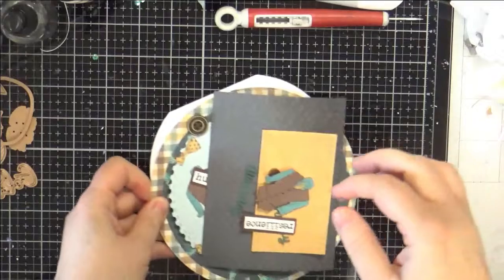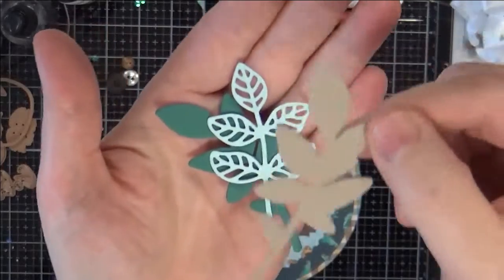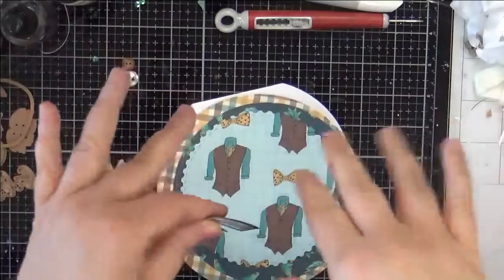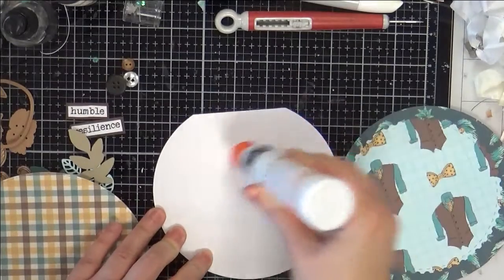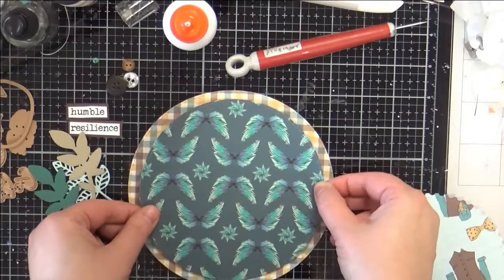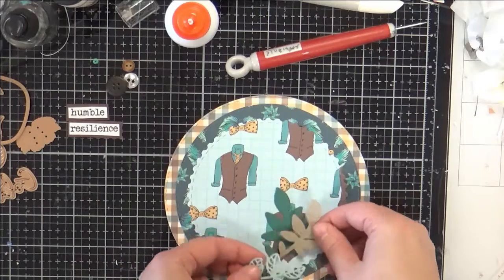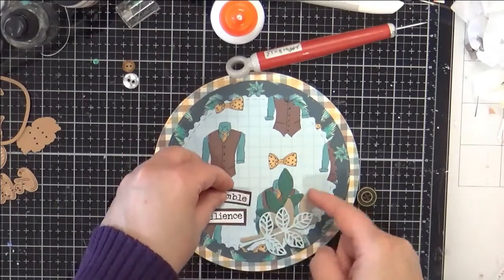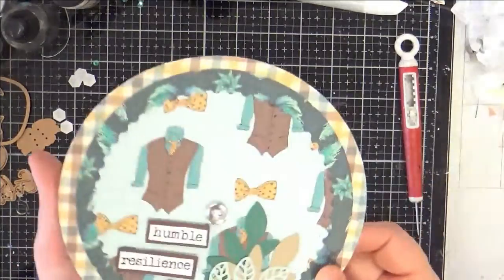Masculine Circular Card using My Digital Paper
Sometimes we have trouble making guy cards. I made these fun papers with the guys in mind (not that it has to be used that way). Also, the sentiments are available digitally in the shop.